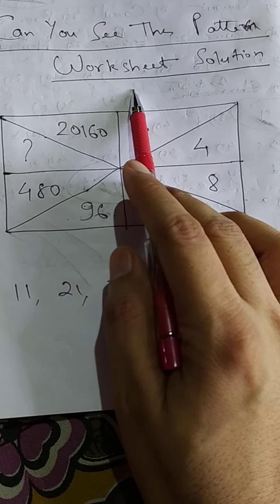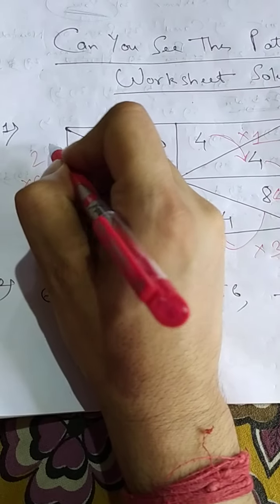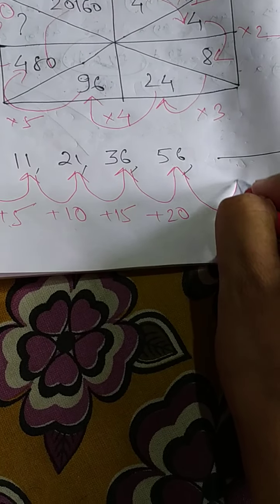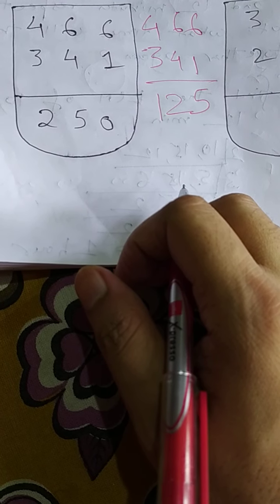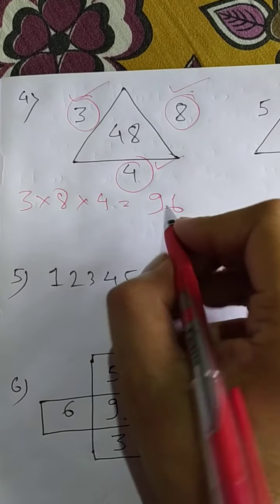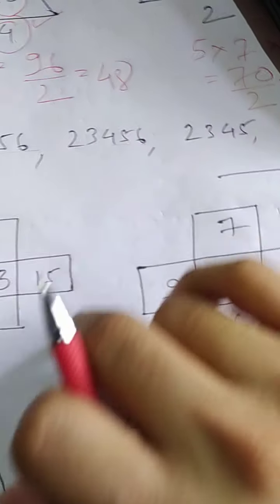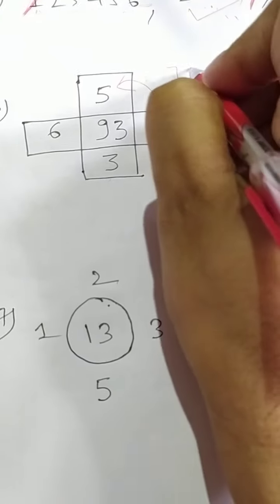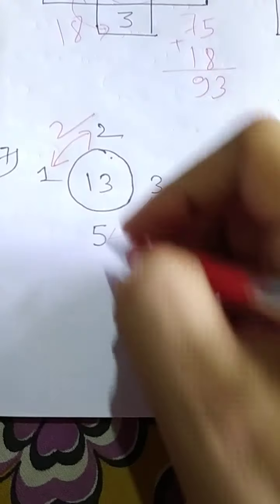Can you see the pattern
Worksheet solution